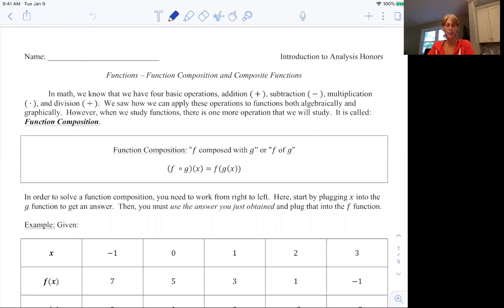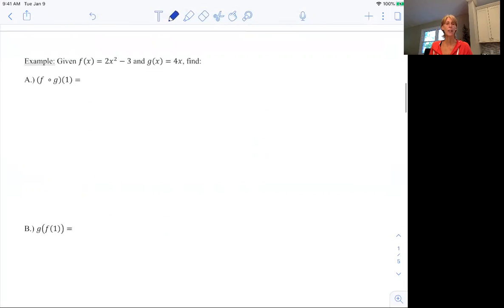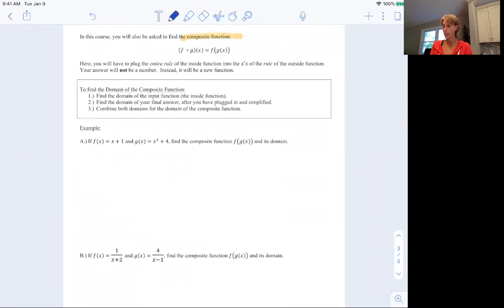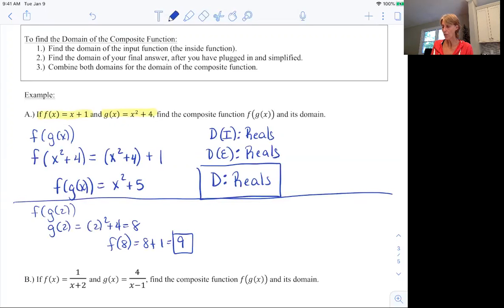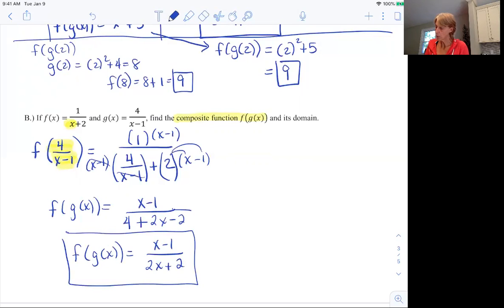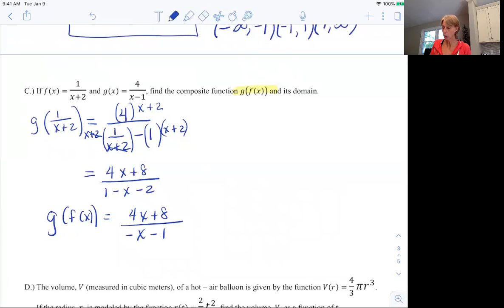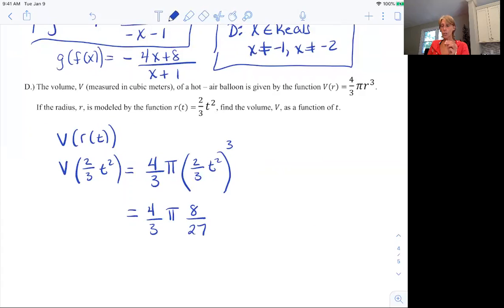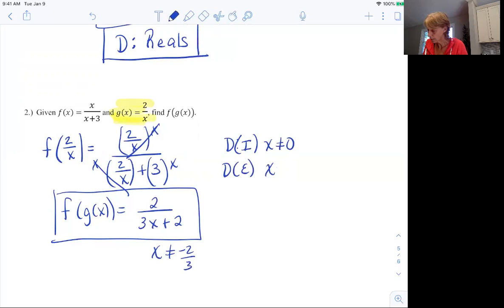Unit 3: Functions Part I - Lesson 4; Composition of Functions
This video discusses compositions of functions.